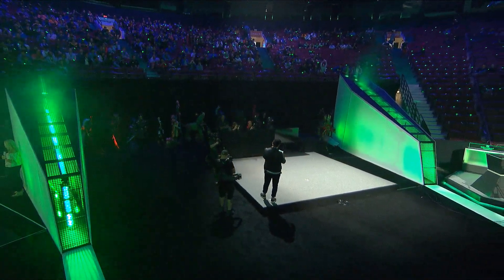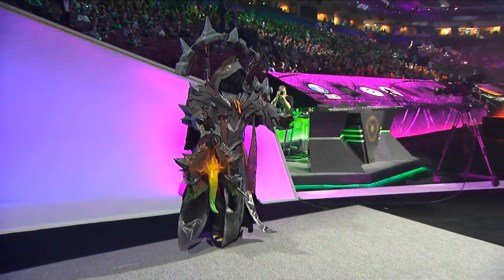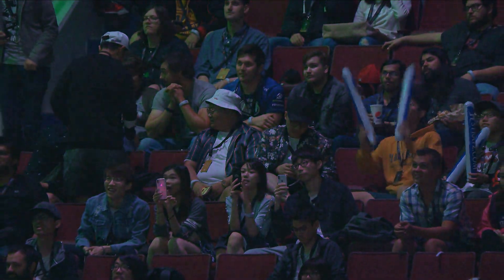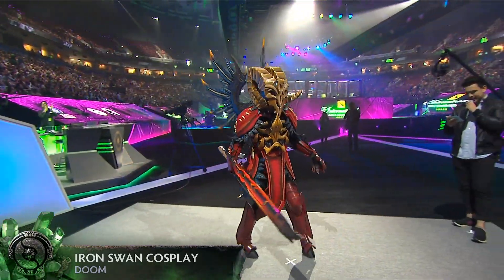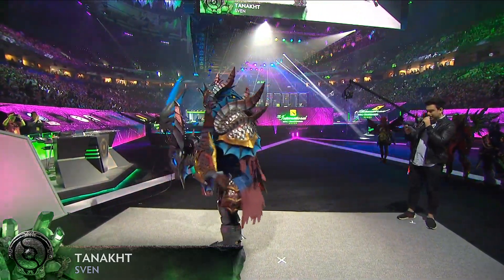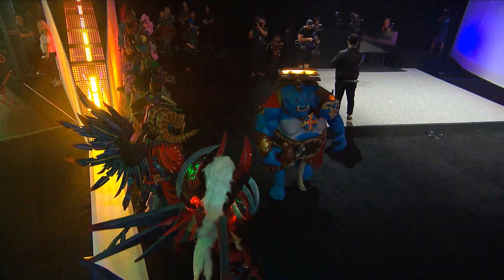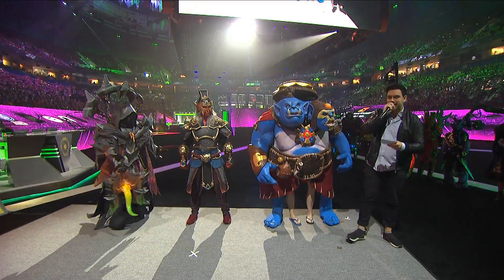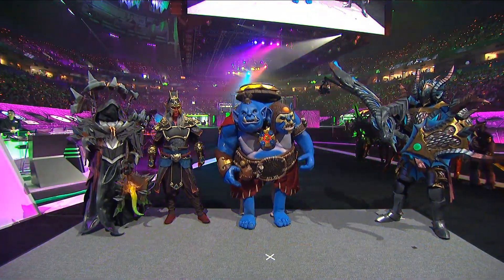COSPLAY CONTEST WINNERS - THE INTERNATIONAL 2018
I need to hire some caster with NoobfromUA to cast the game.
If you want to help me cover some cost please go

I captured all the greatest moments in the game client with my camera work.
, this video bought to you by Dota 2 Rapier - FastestFromSEA
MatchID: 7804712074